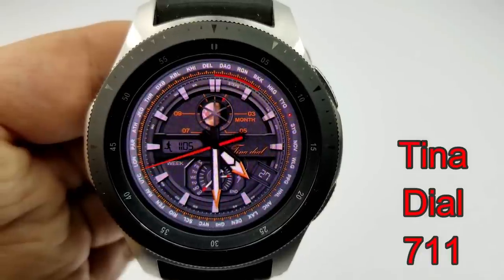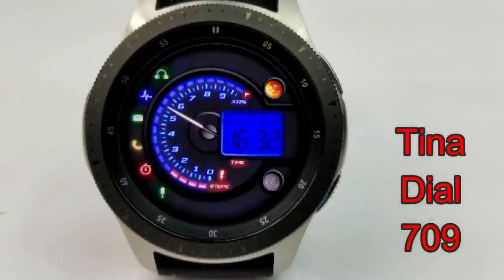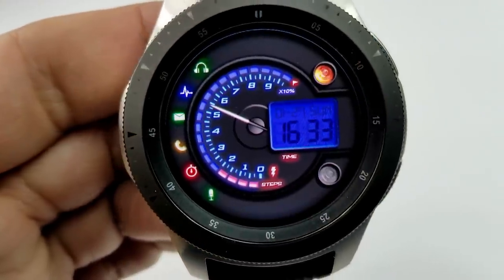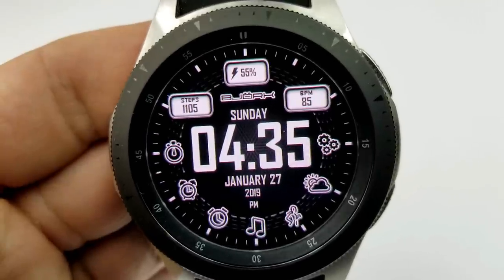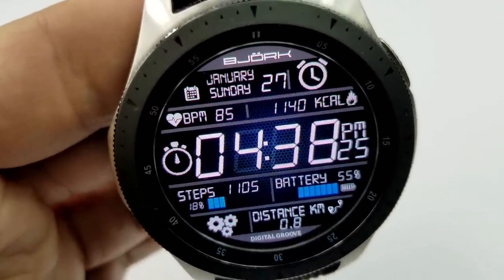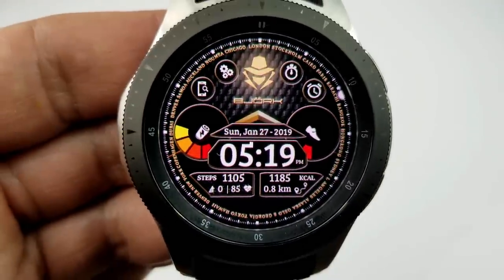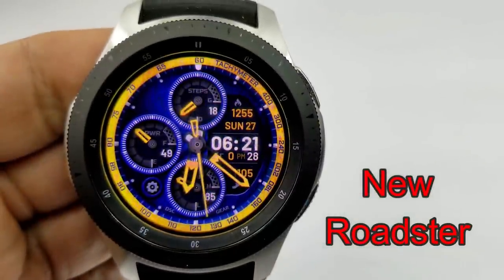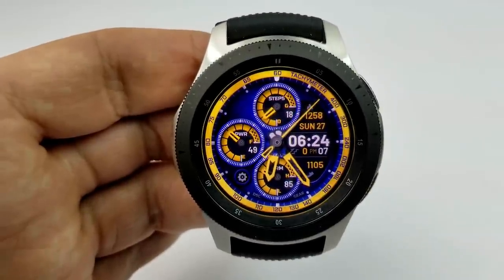TOP FREE Must See & Must Download Samsung Galaxy Watch/Gear S3 Watch Faces! - Jibber Jab Reviews!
Here are also the names of the watch face(s) reviewed in this episode:
- Tina dial 711